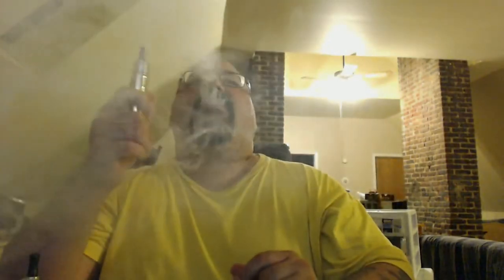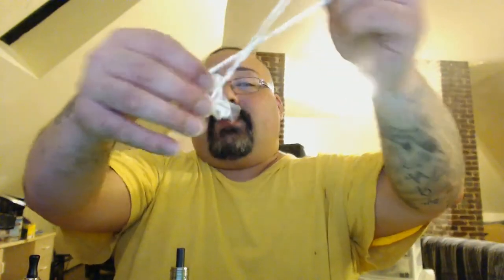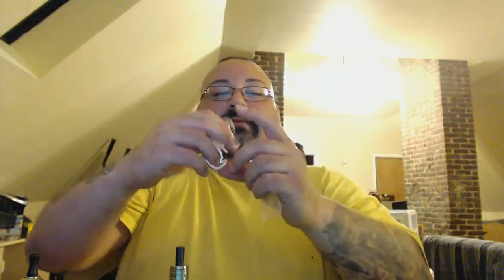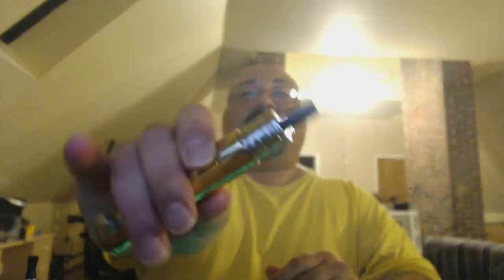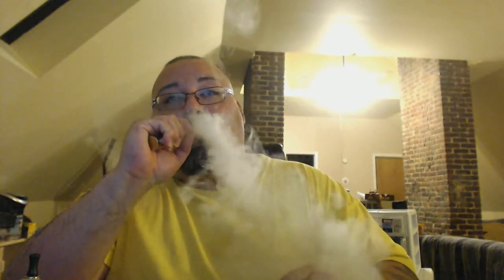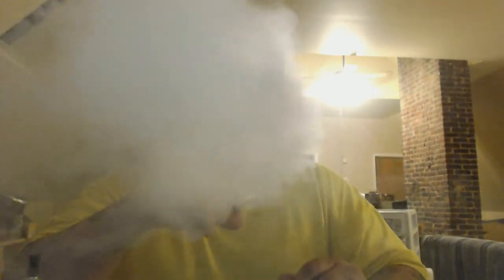Trident with Cotton Hemp at .4 ohms Dual Razer Coils.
After some messages have been sent to me asking me my opinion and if i use cotton Hemp on Trident. Well look no further here it is. This does give one hell of an enjoyment vape.

instructions

1) Need to boil a foot for 5 minutes.
2) Remove from boiling pot and use paper towel to pat it
3) place in microwave for 3-5 minutes (depends on amount) you want it to come out of microwave damp dry.
4) place it in your ziplock bag for storage. Cut how many pieces you need.

link get the white one.